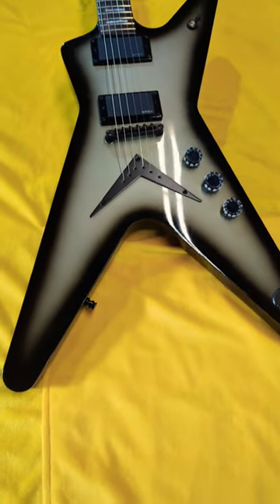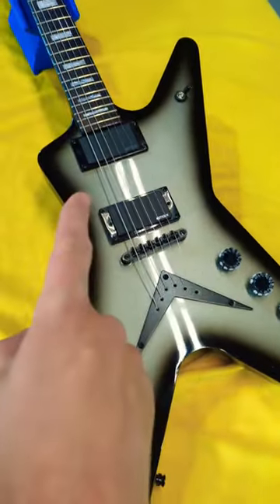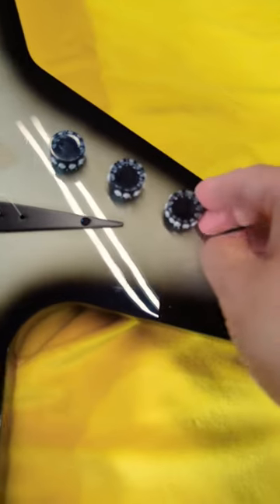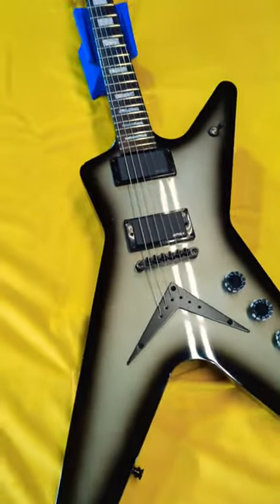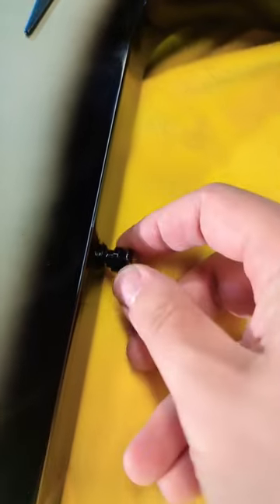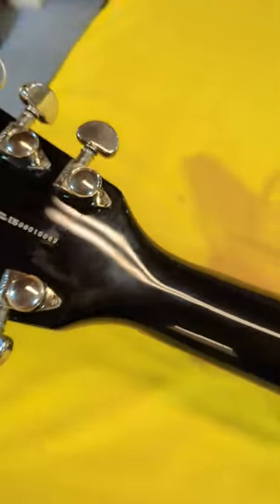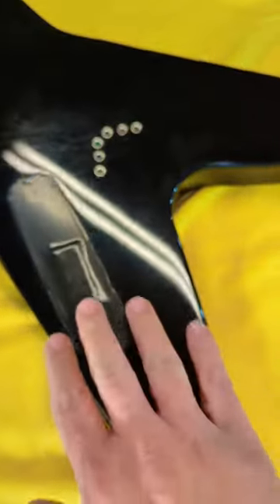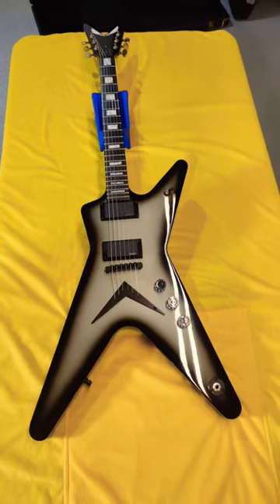Dean ML Silverburst 2006 Korean For Sale on Reverb and Sweet Water Gear Exchange